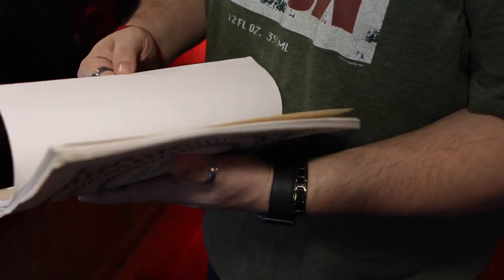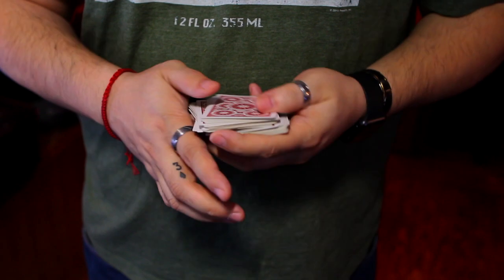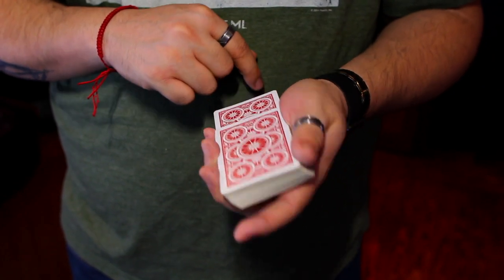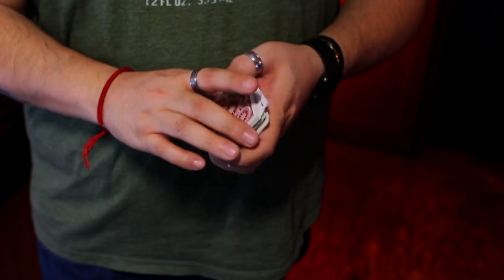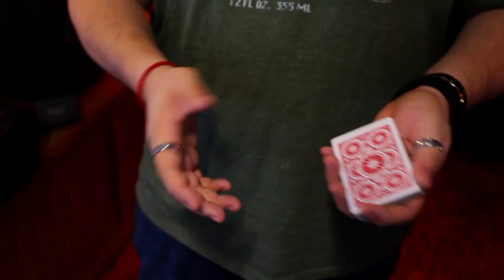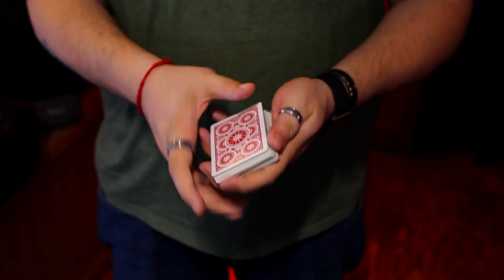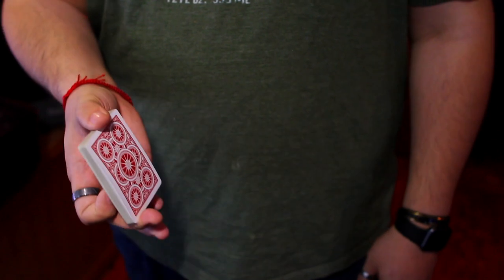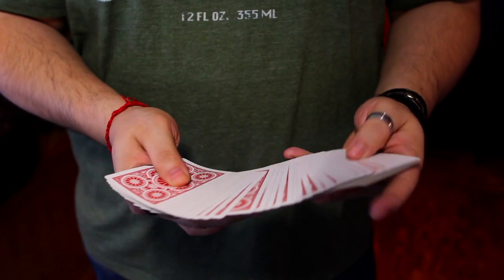Triple Knuckle Busting Card Tutorial (not for the weak of hand)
Trying to get to 100k here's where I'm at:
64% . 64.4K/100K

Amazon wishlist:

3.206K Views - Feb 3, 2024

Another day another video. Whats up everyone I promised you guys a knuckle busting card magic tutorial and here it is. Just a warning this video is a bit more serious than the others but for good reason. I decided to give you more than just one explanation, much more. So as a thank you, you’re getting three tutorials.

1. The Panoramic Shift by Jerry Andrus
2. The Fan Steal by John Cornelius
3. Spin Clip Control by me =0)

These playing controls are not easy and will take practice and patience, but I decided to do it for you because of all the support you’ve given me so far. It means more than you can imagine.

 Also some references that I talk about in the video, two books and one DVD plus the deck of cards I’m using.

Jerry Andrus Card Control Series

John Cornelius magic

By Forces Unseen by Ernest Earick

and the cards I’m using

Bicycle Wheel Back #2

Please take your time with these sleights, and don’t be scared to try new things. More importantly don’t let people stop you from progressing. Magic is so much more than just performing or practicing. It’s a way to communicate and share.

Equipment I use:

GoPro HERO4 BLACK
Neewer DVR-160TVC
Canon EOS 5D Mark III
Rode VideoMic
Canon EF 24mm f/1.4L II
LimoStudio 32" 5-in-1 reflector
Sony UWPD11/42 Lavalier Microphone